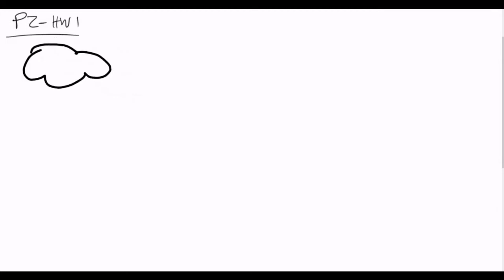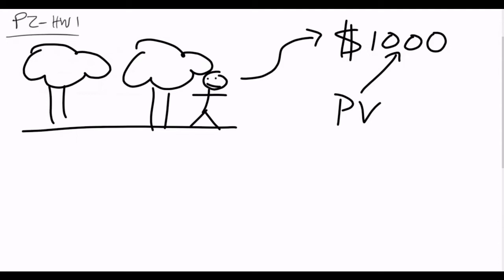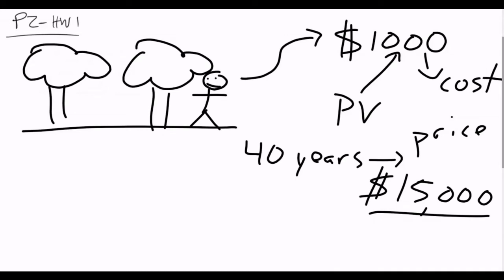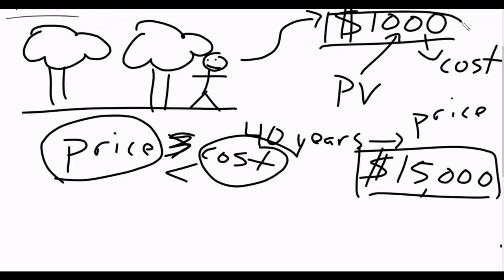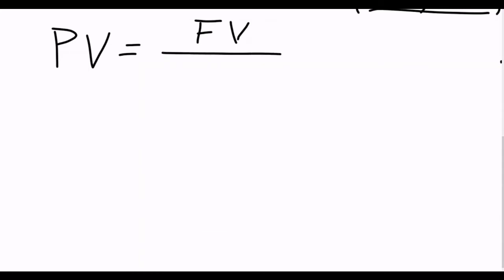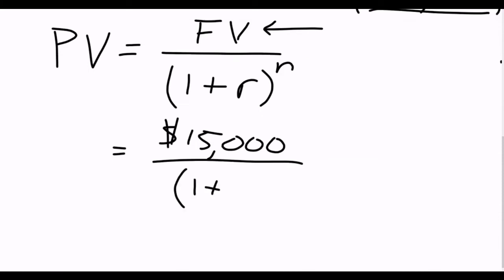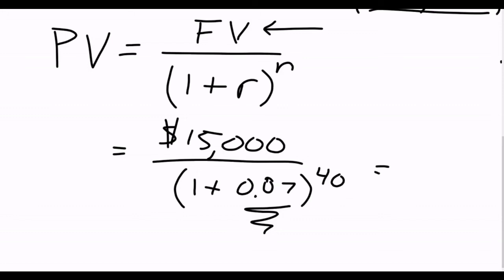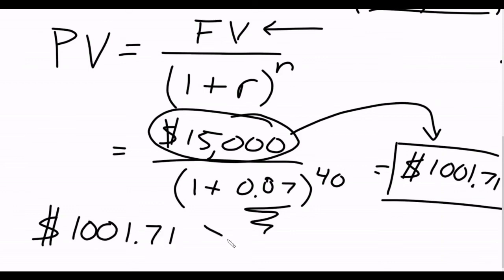HW 1 Practice 2 MEE 473 / RCL 573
This is the second practice problem for HW 1 for Dr. Mulford's Renewable Energy Systems class at the University of Dayton.